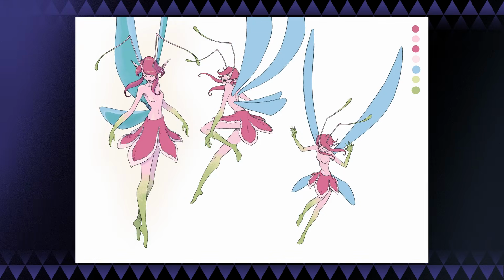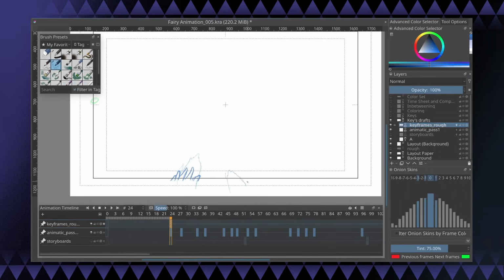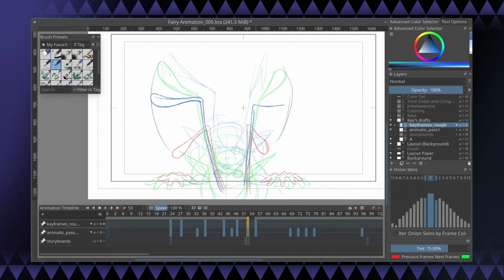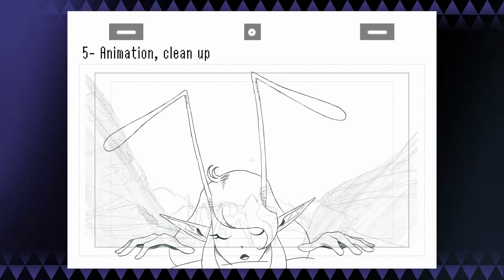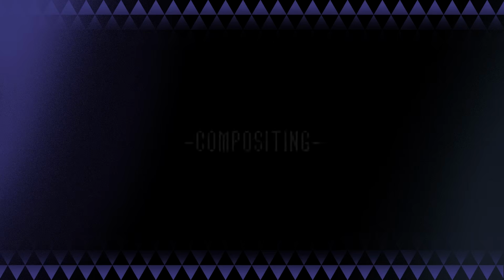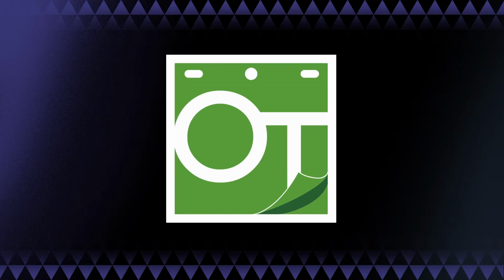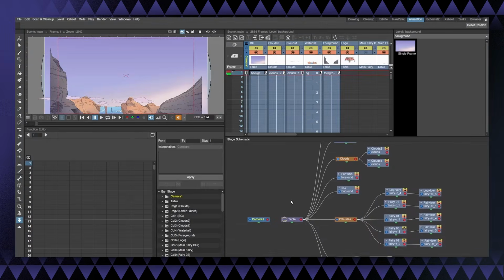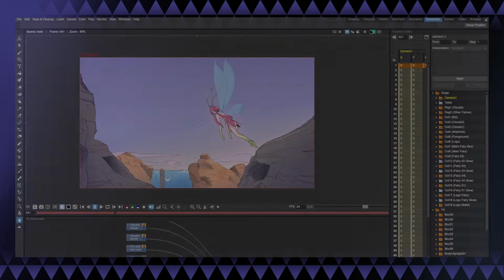How I Animate using ONLY Free Software | Bonus Video #1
A brief overview of how I animated the intro sequence from my latest Devlog! I also talk about
how I try to only use Free and Open Source Software for my projects.

Chapters:
00:00 Introduction
00:52 Pre-Production
02:20 Storyboards and Animatics
03:59 Animation
04:47 Compositing
06:37 Outro